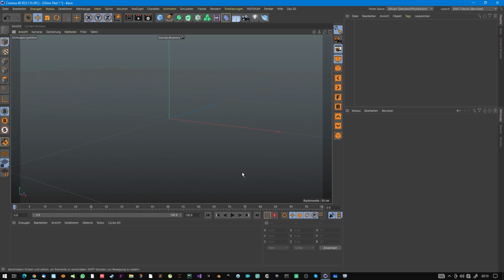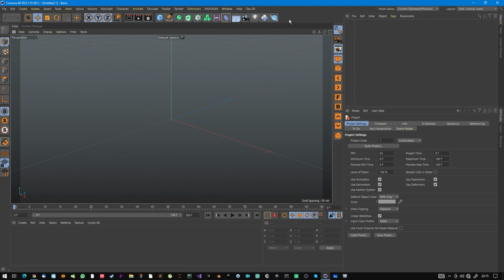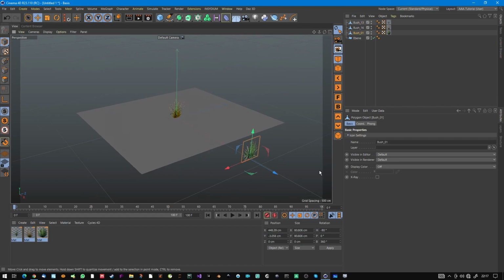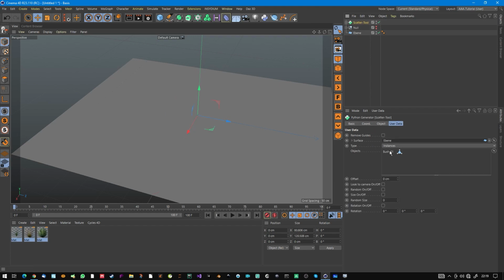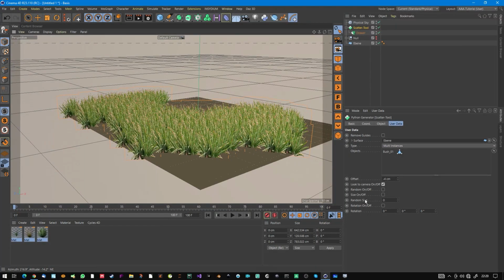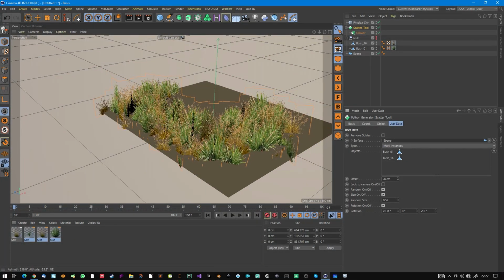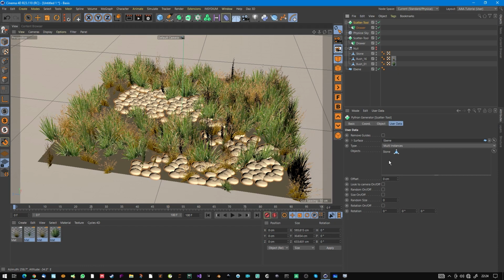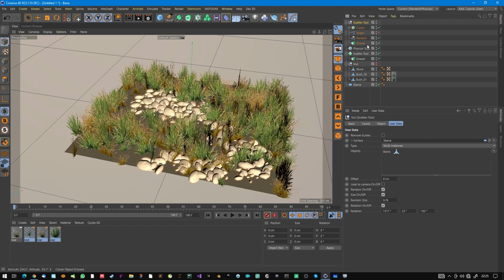Cinema 4D Tool- Rebuild of Cinema 4D's R25 Scatter Tool for R19-R23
I improved my old object-painter tool and simplified it a bit with python to get more of a feel of a real scatter tool :-) like in R25
But I figured out that it is a little buggy at the moment. so if you try to paint on a sphere then it doesn´t work probably..so better just to use it for environment things, on planes and flat areas like in the video...
sorry guys maybe I improve it later. for now it works